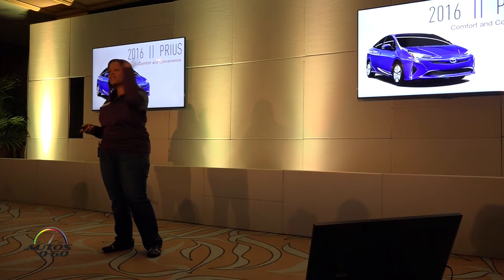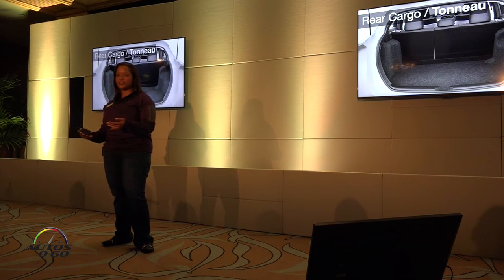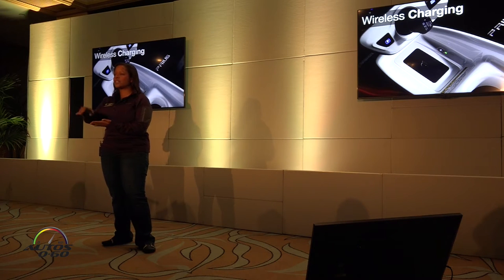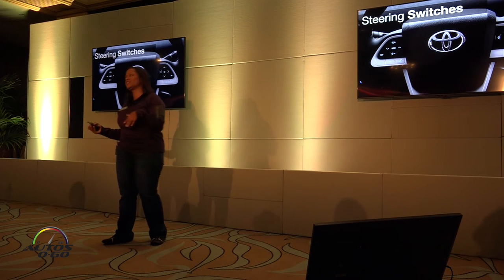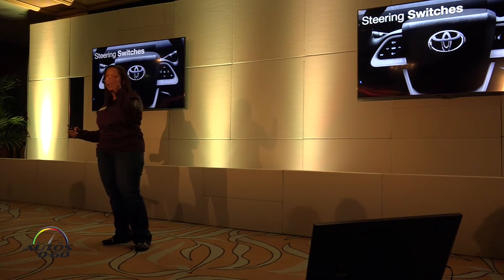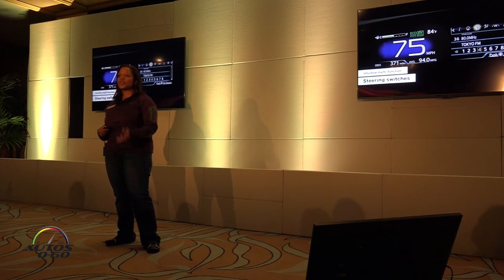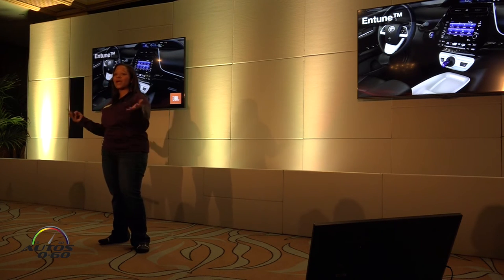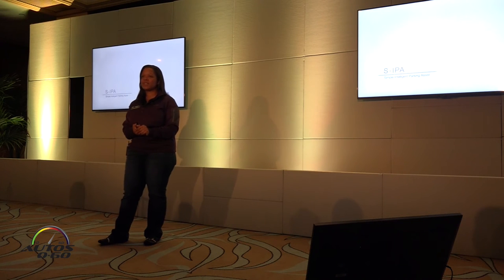2016 Toyota Prius technical presentation by Heather Willis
2016 Toyota Prius technical presentation by   Heather Willis.

Nearly two decades before “disrupting” became a good thing to do, Toyota did it to the auto industry by launching the world’s first mass production gasoline/electric hybrid vehicle, the Prius. After selling more than 3.5 million worldwide and helping steer the industry toward hybridization, Toyota is introducing another disruptor -- the all-new fourth-generation 2016 Prius liftback. The new version of this global green icon takes the hybrid concept farther than ever with striking design, with expected higher fuel economy ratings, and greater ride comfort. New levels of driving satisfaction and refinement will reward the Prius faithful and surprise those new to the movement.